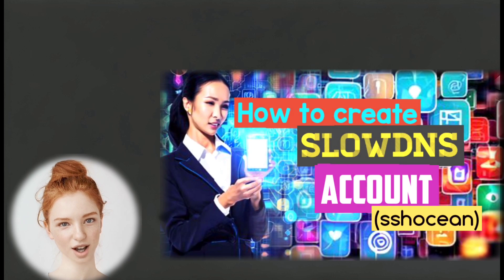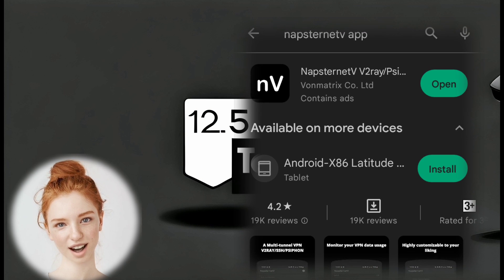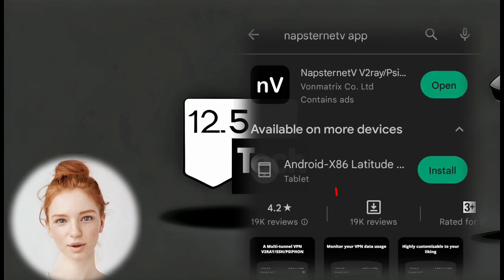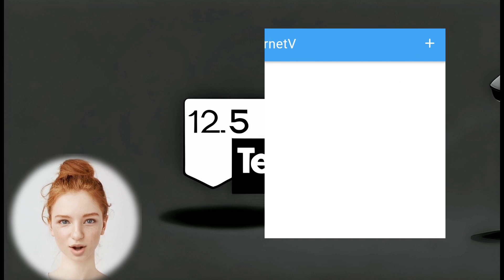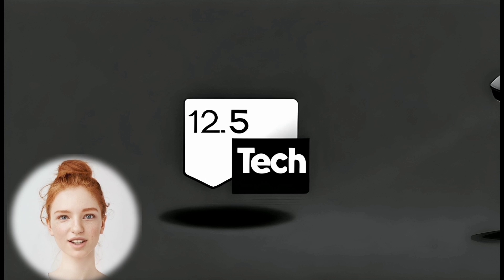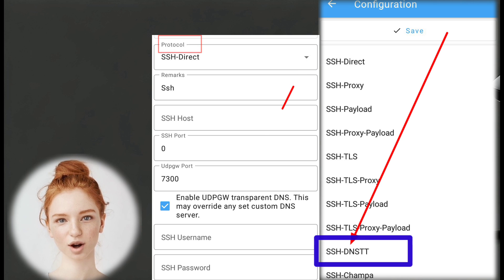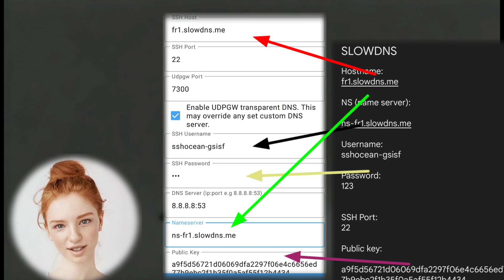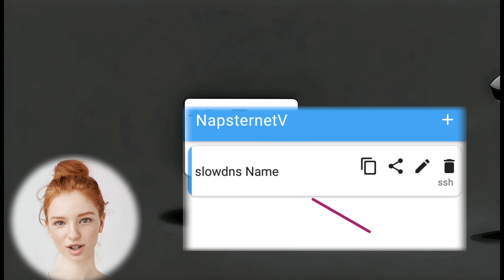Configuring SlowDNS on Napsternetv VPN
Learn how to configure SlowDNS on Napsternetv VPN, a powerful VPN app, for enhanced security and private browsing. Follow the step-by-step instructions in this video tutorial to set up the configuration. Don't forget to create your SlowDNS account first. Watch now and optimize your browsing experience!